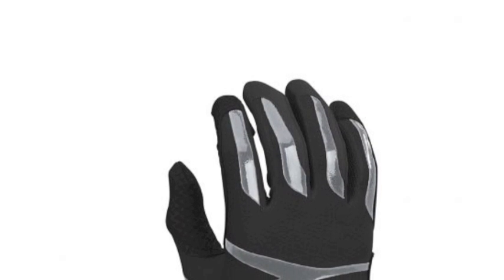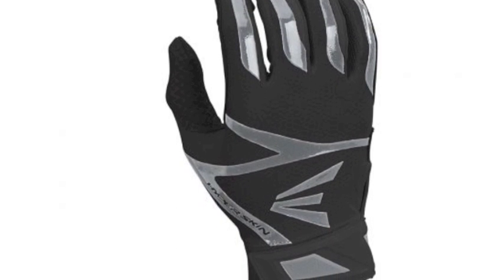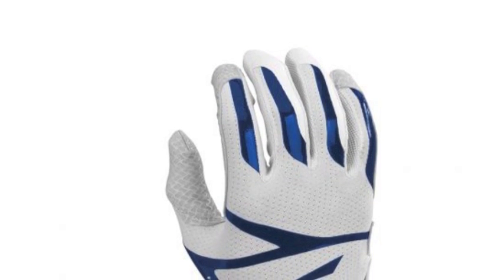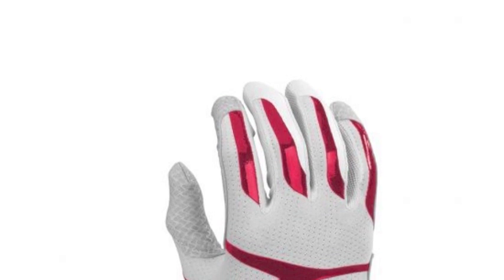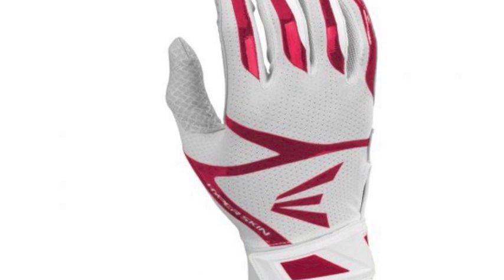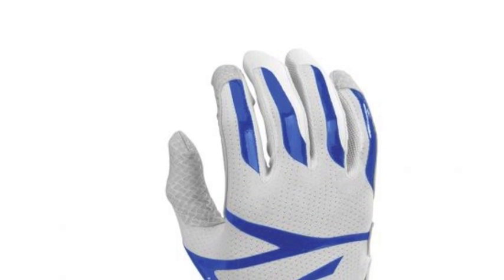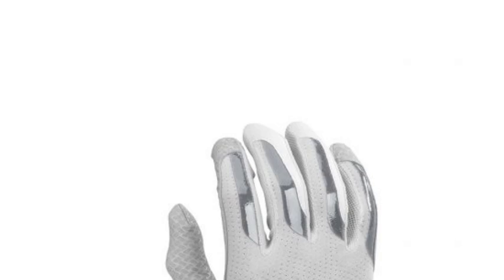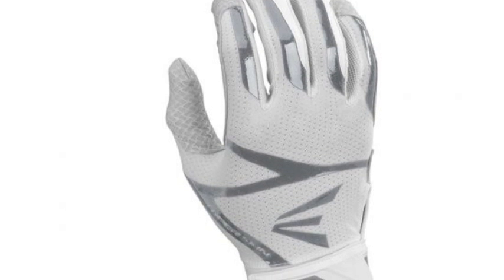Easton Adult Z10 Hyperskin Batting Gloves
The Easton Adult Z10 Hyperskin Batting Gloves are constructed using Pittards laser Cabretta sheepskin palm that will offer you an excellent grip while also being durable.